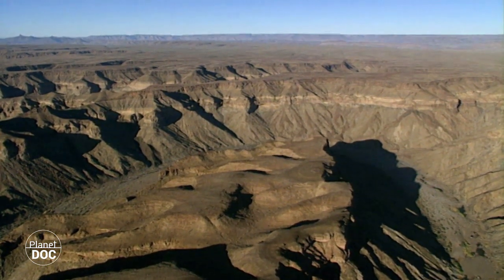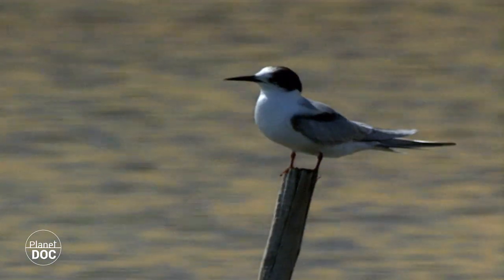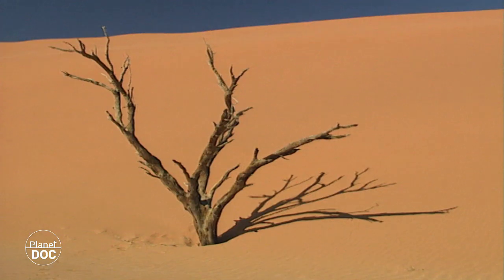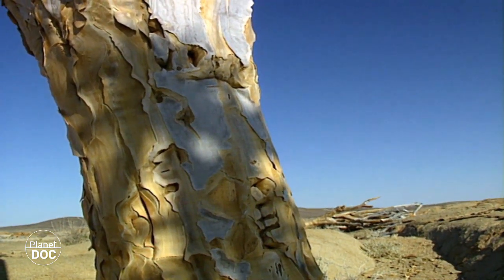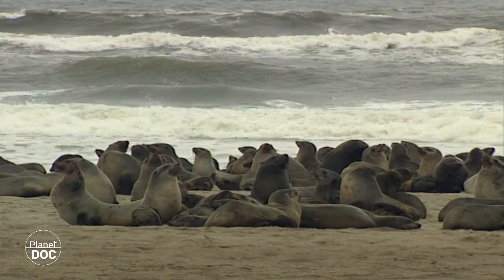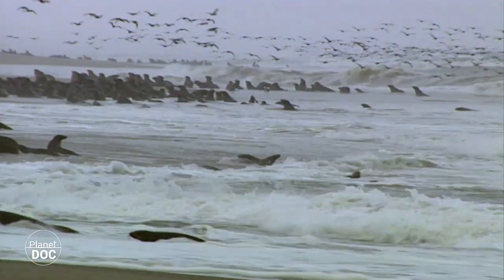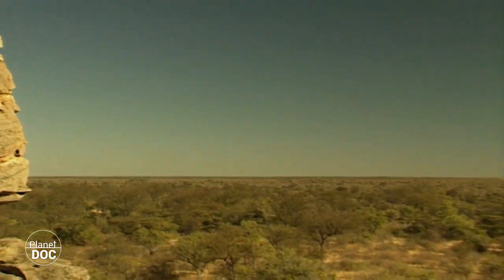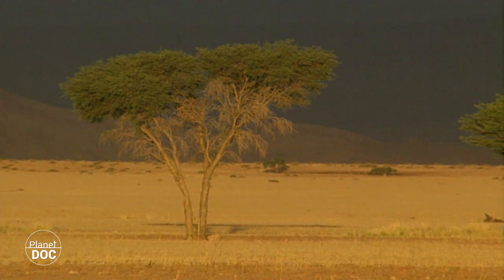Inhabitants of the Namib. The Oldest Desert in the World - Full Documentary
▶FULL DOCUMENTARIES |
The Namib is located in the western region of Namibia and is the oldest desert in the world, a dry region where fourteen years may go by without a single drop of rain falling.  An unforgiving landscape, where nature demonstrate the extent to which animals and plants are able to adapt, and conquer one of the most extreme ecosystems on the planet, .

The dunes represent the greatest challenge to life in the desert.  The sands don’t  retain water, and there is only a bare minimum of nutrients available for plant life.  Moreover, the winds constantly blow, moving the dunes in a ceaseless migration across the lonely desert.
Life would seem to be impossible here.  The constant movement of the dunes prevents vegetation from taking hold along the unstable slopes.  But, even here, plants have found a place in which they can gain a foothold.
The sparse vegetation, and the lack of water, mean that this region is totally inaccessible for most animals, and any that do stray too far into the desert are almost certain to die.

Despite appearances, death is not the only visitor to this area of the Namib.  These bodies are evidence that this is one of the many beaches along the coast of West Africa to which the fur seals come every year to give birth.
Seven days after giving birth, the females are again ready to mate.  Once they have copulated, they swim into the deep waters, where they remain for several days, feeding.  During this time, the pups are left alone in the seal colony.

Approximately 40,000 years ago, a new species appeared in the Namib: man.
The herbivores of the savannah had conquered the desert, and so the first humans in the area were able to live from hunting.  Today, the descendents of those tribes, the bushmen, remain loyal to the same lifestyle which enabled their forefathers to colonise these lands.
The diet of the bushmen includes 55 species of animals and 100 different plants.  Hunting is the men’s job, and gathering is for the women.

In the north region of the desert live the Himba. This tribe likes to take care of their appearance.  They women wear a great deal of jewellery, and paint their skin with fat, mixed with reddish dust.
Their culture, like that of the bushmen, is changing under outside influence.  The new generations will have to make a choice – follow the new trends, or maintain their traditional way of life, the same way of life which made it possible for them to conquer the inhospitable lands of the Namib.
The Himba are the last link in the chain of conquest of these lands.  An epic story which began millions of years ago, and which has brought life to the very heart of the Namib desert.